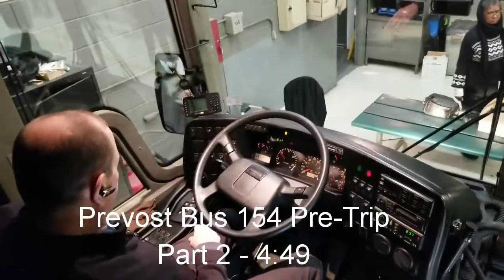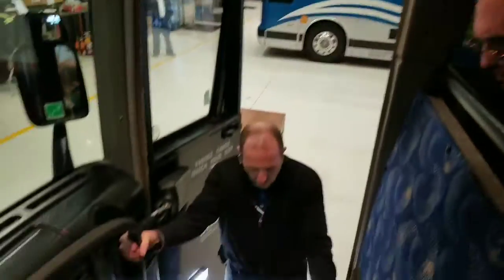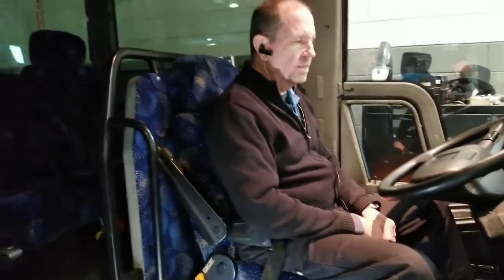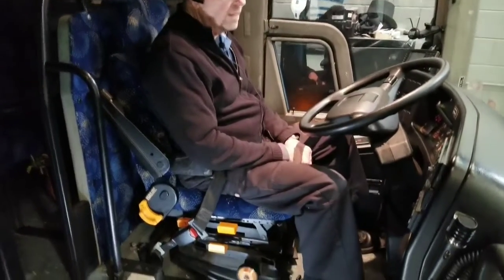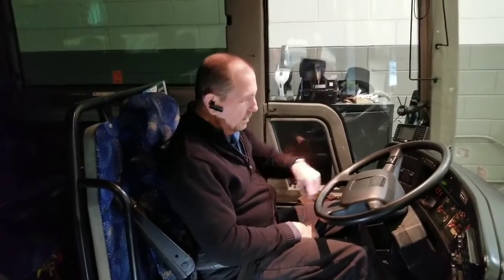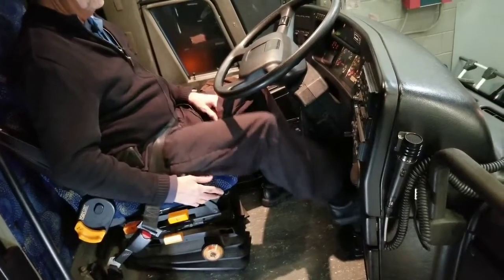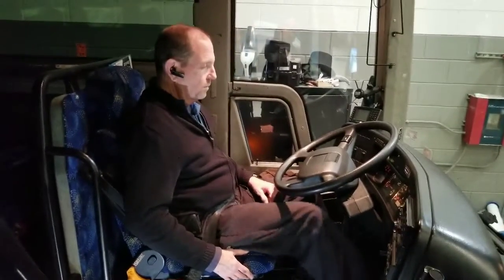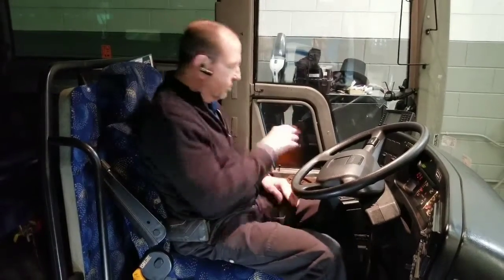JRT Pre-Trip Training-Prevost 154: Pt 2